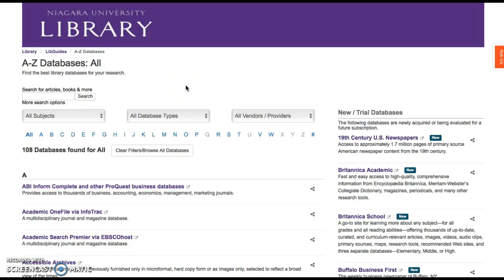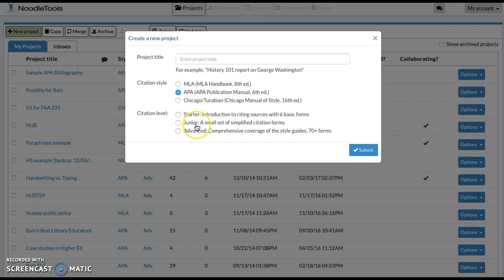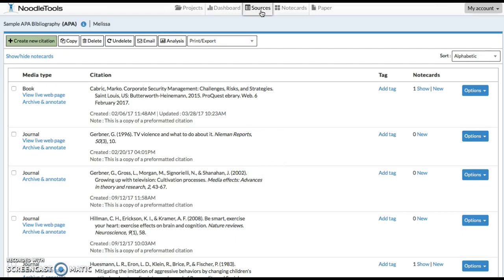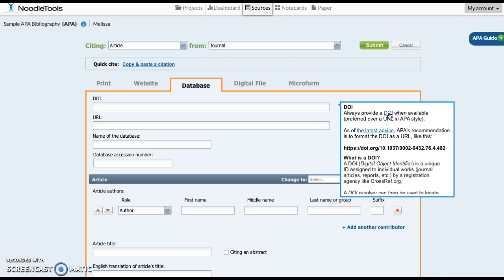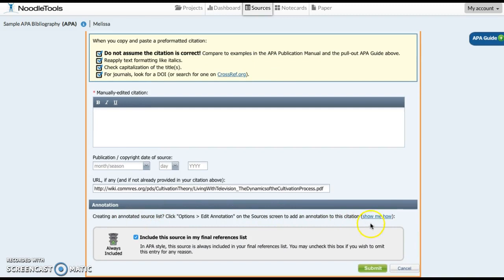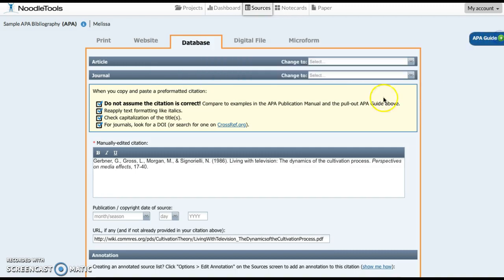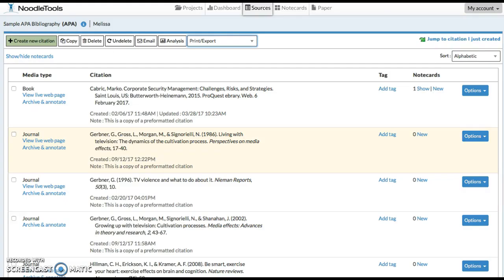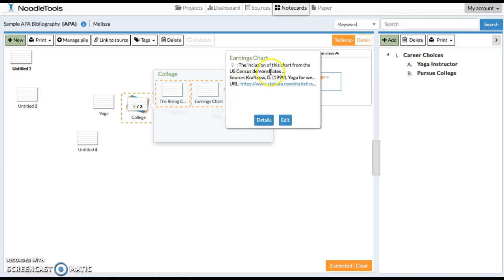Intro to Noodletools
Learn more about our subscription citation generator!